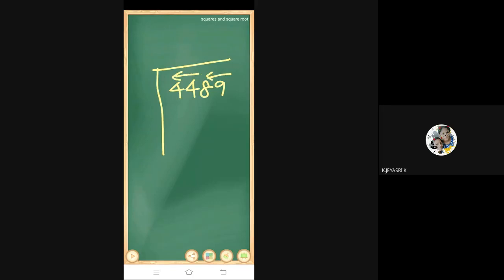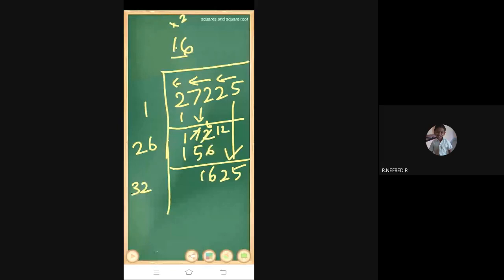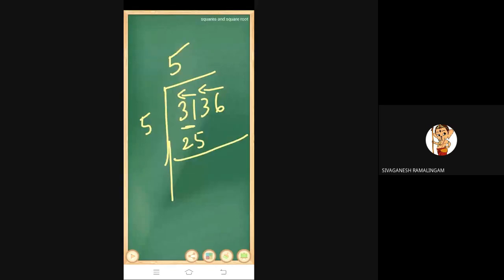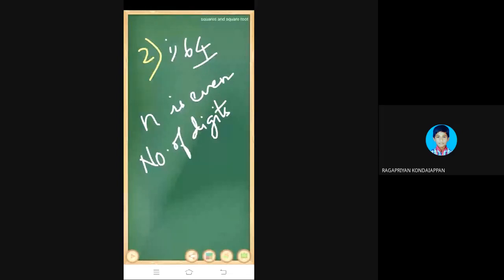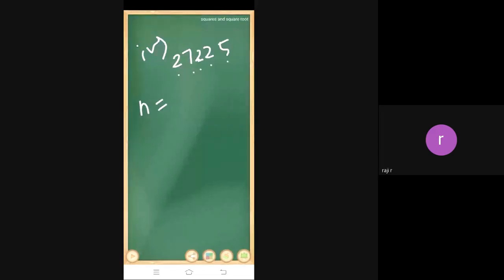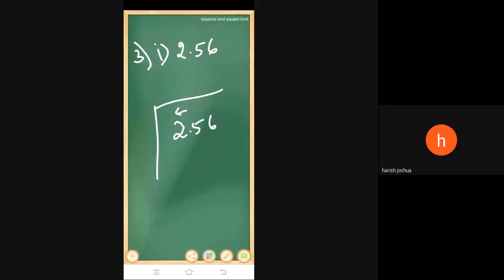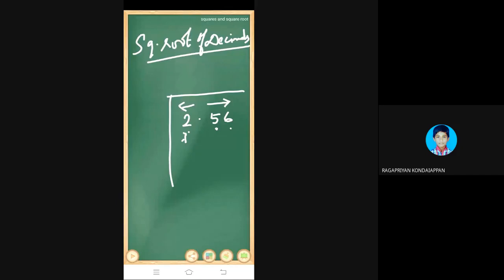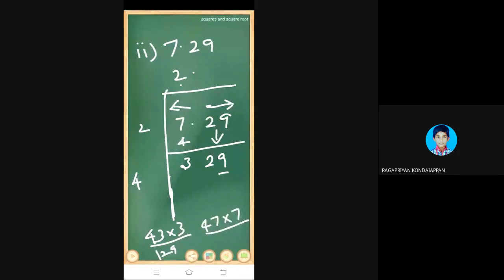Cbse maths class 8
cos-wkrj-jdq (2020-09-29 at 21_40 GMT-7).mp4 Ex 6.4 q.no.2 ,3 i,ii